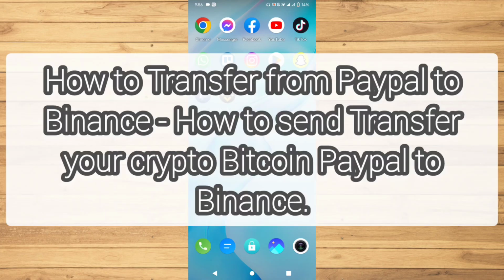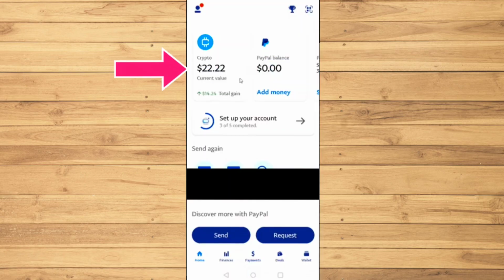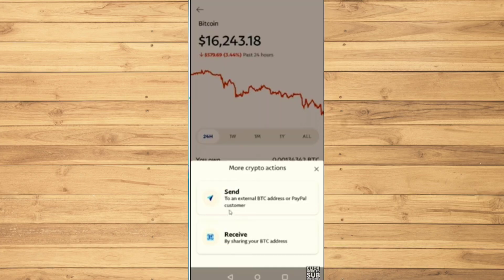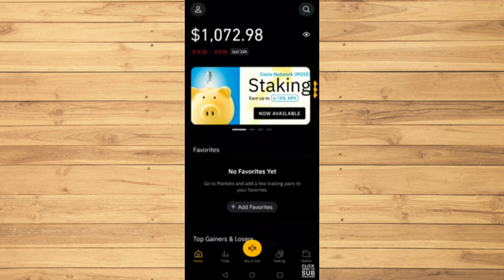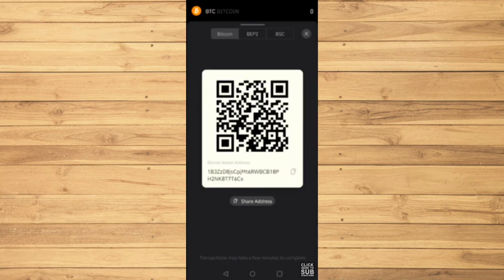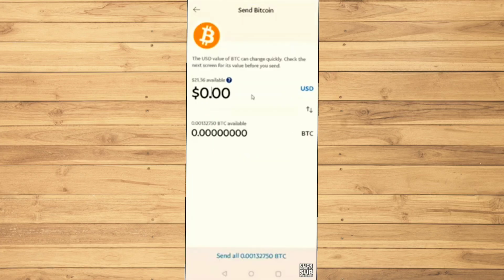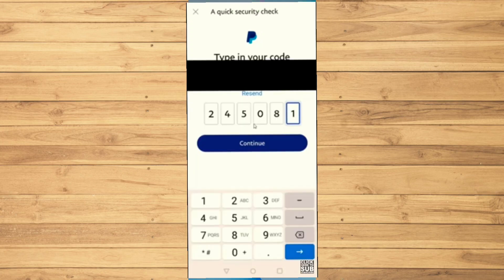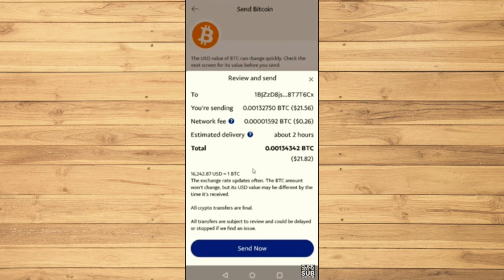How To Transfer From PayPal To Binance Step By Step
Are you looking to transfer funds from your PayPal account to Binance for seamless cryptocurrency trading? Look no further! In this comprehensive tutorial, we'll guide you through the step-by-step process of transferring funds from PayPal to Binance, ensuring a smooth and secure transaction.

Learn how to navigate the transfer process effortlessly, enabling you to take advantage of Binance's robust cryptocurrency exchange platform. Whether you're a seasoned trader or just starting your crypto journey, transferring funds from PayPal to Binance opens up a world of possibilities.

Follow our detailed instructions as we walk you through the entire process, from linking your PayPal account to setting up your Binance wallet. We'll cover various transfer methods and highlight important considerations to ensure your funds are transferred efficiently and securely.

Discover the convenience of transferring funds between PayPal and Binance, enabling you to access a wide range of cryptocurrencies and participate in the dynamic world of crypto trading.

Unlock the potential of seamless fund transfers between PayPal and Binance. Expand your cryptocurrency portfolio and take advantage of the vast opportunities available on Binance's platform. Start transferring funds from PayPal to Binance today and embark on your crypto trading journey!